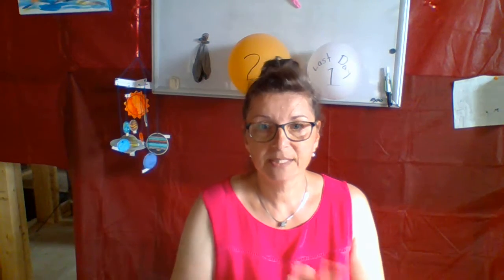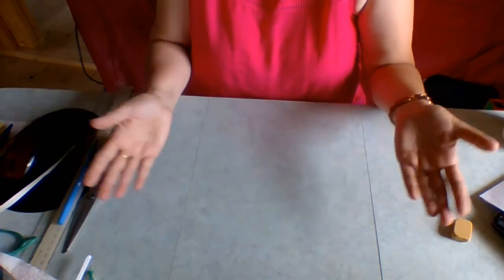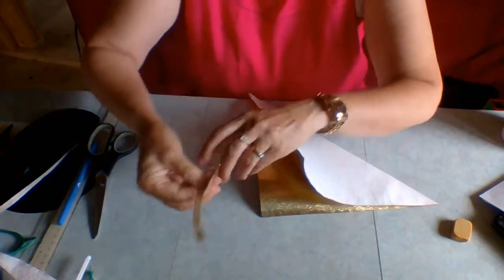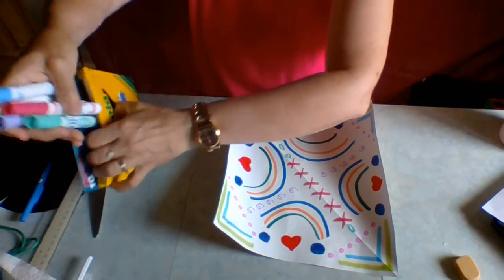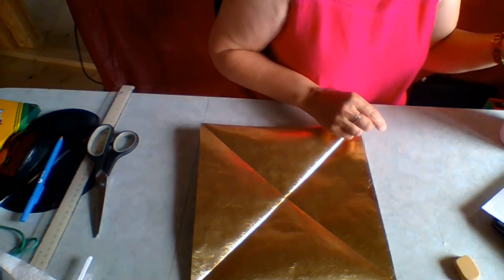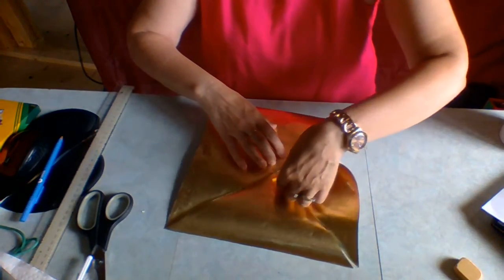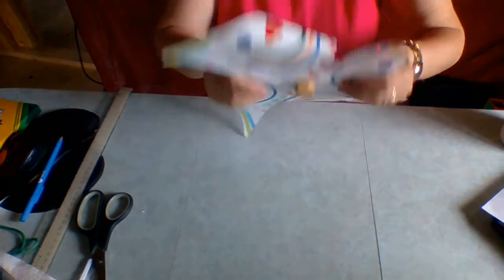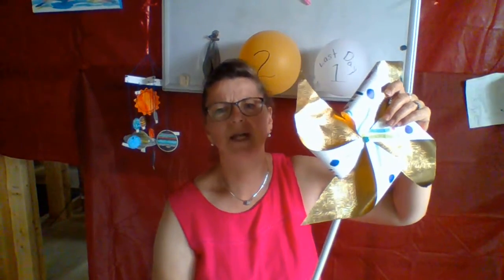June 22-26 Windmill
I hope you have fun making your own paper windmill.
You will need:
Paper (square shape)
Crayons or marker or paint
push pin or thumbtack
Scissors
Eraser
wooden pencil dowl, ruler